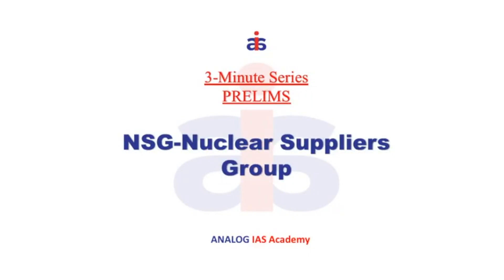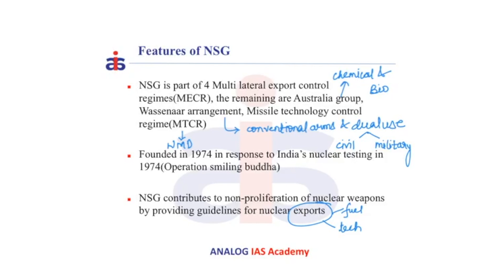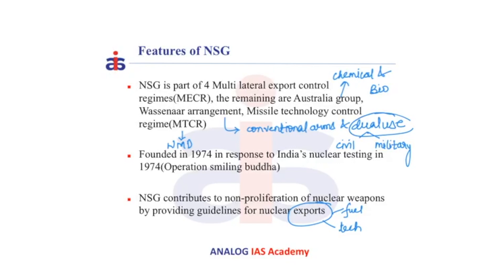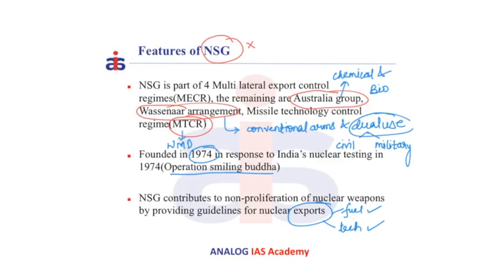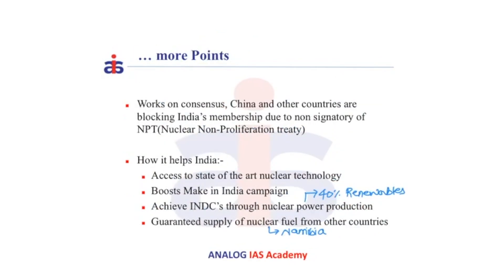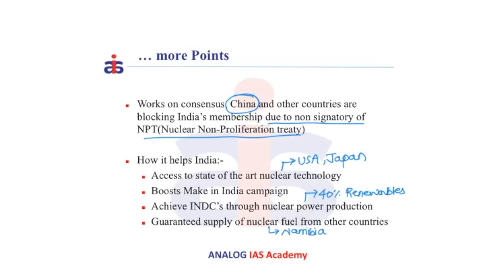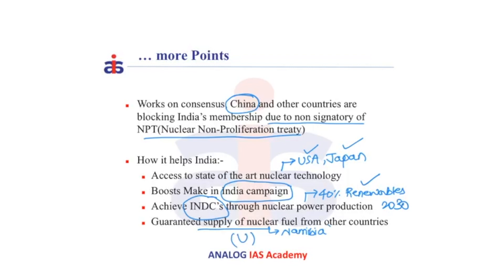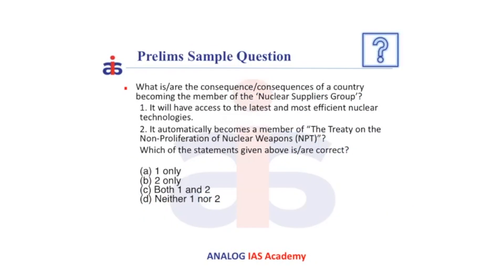Nuclear Supplier Group | International Relations | Prelims 3 Minutes Video